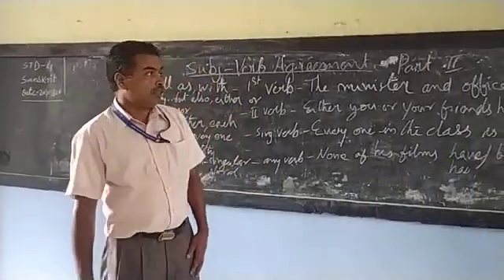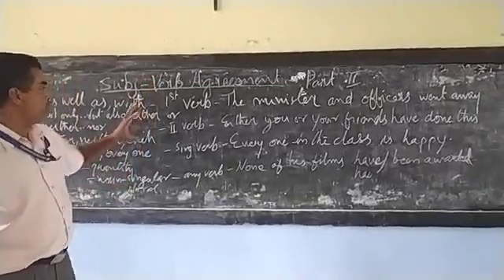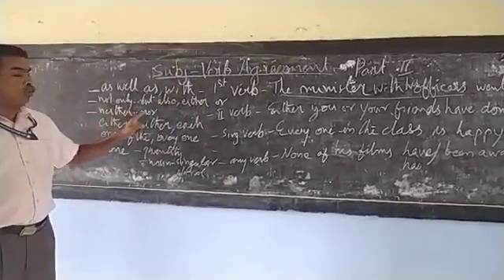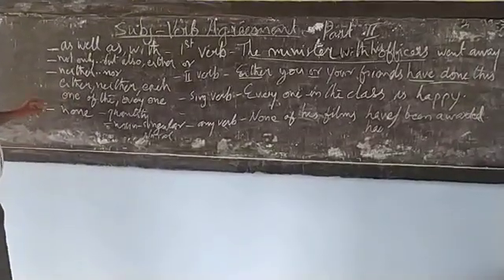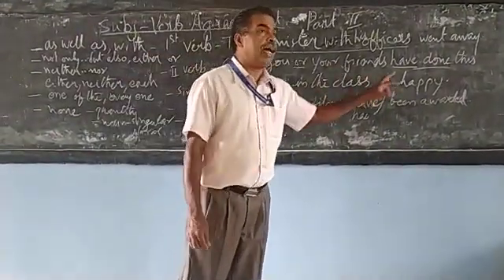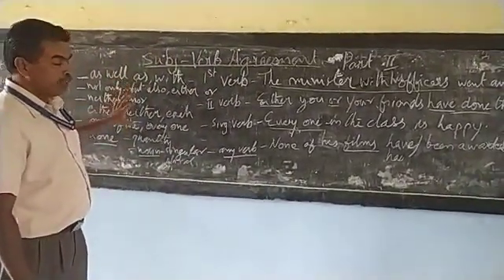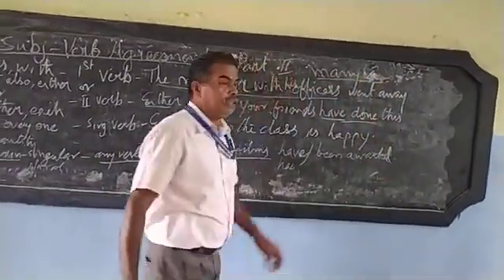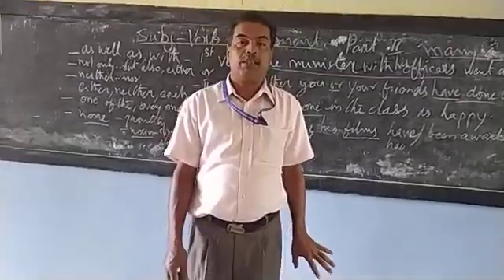English Language, Subject - Verb Agreement